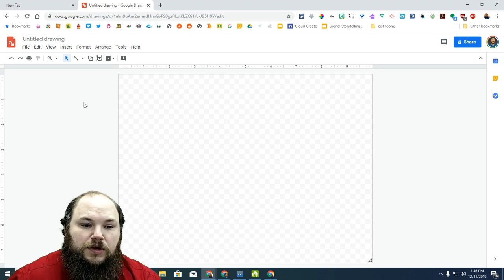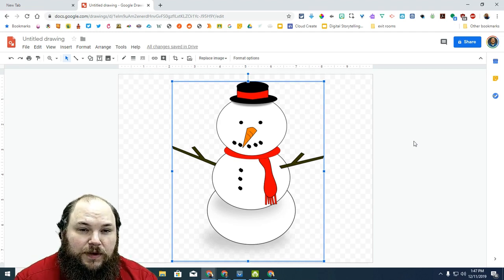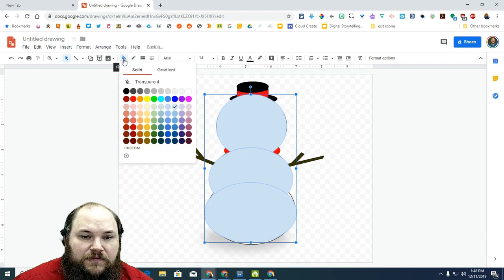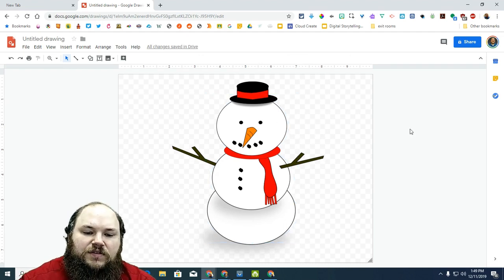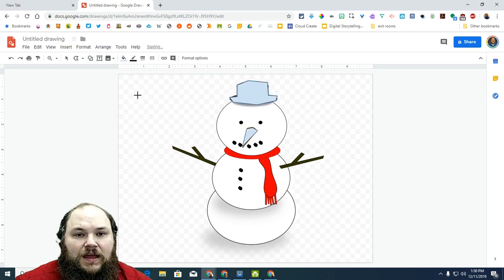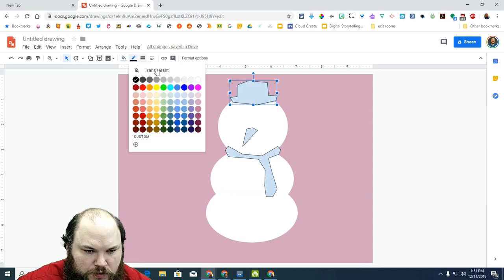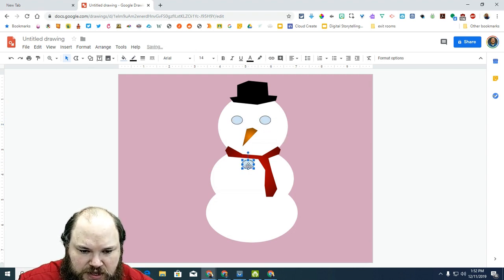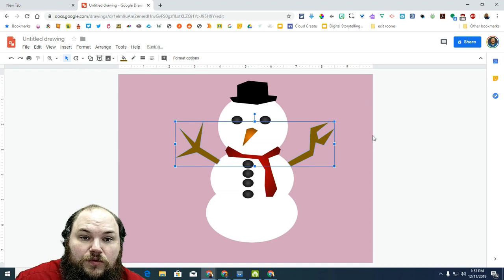Techmas Day 5